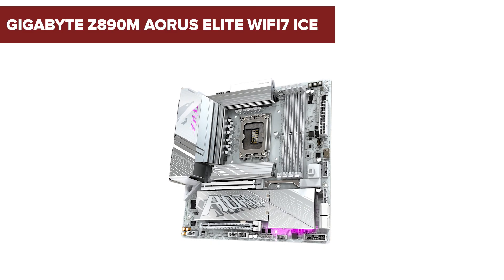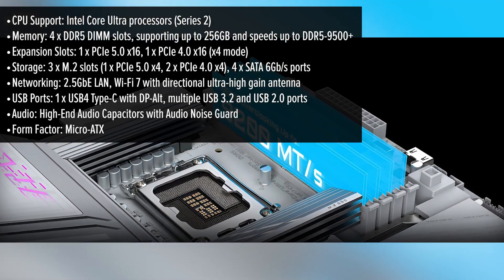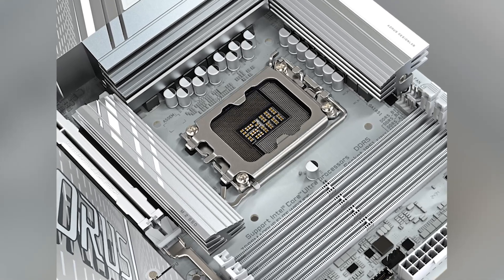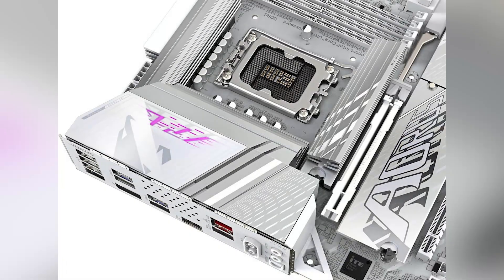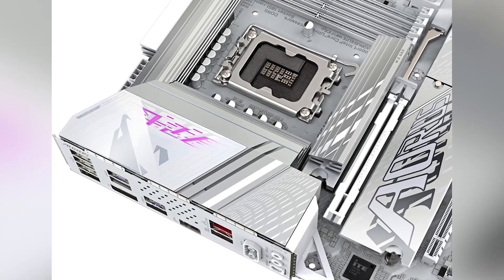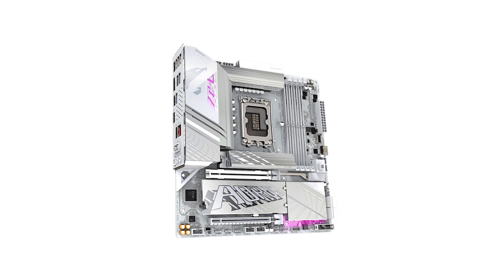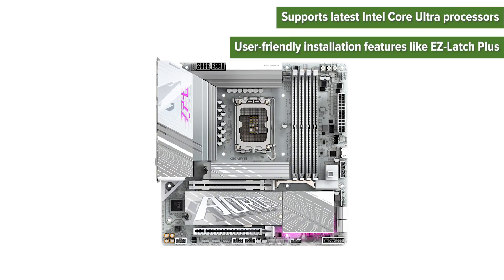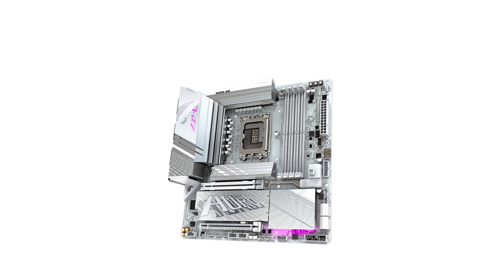Motherboard GIGABYTE Z890M AORUS Elite WIFI7 ICE REVIEW